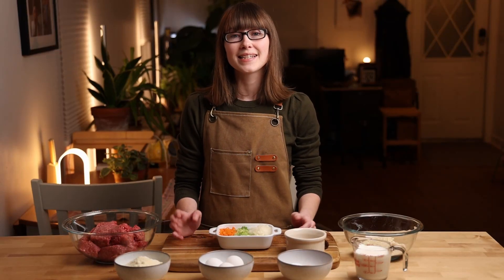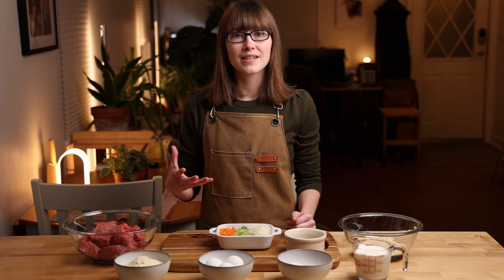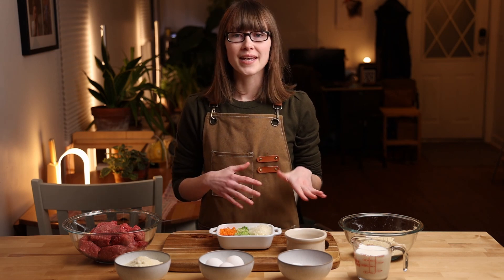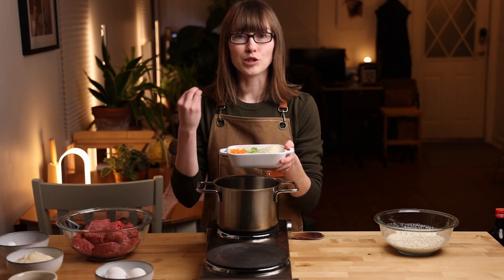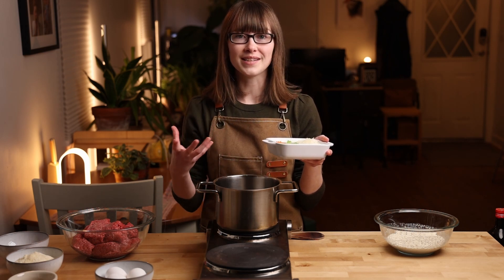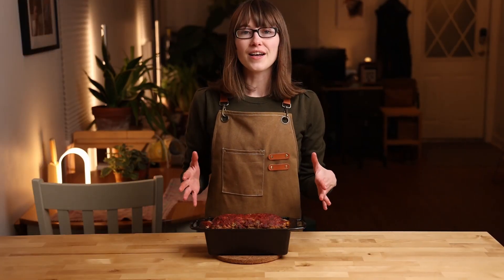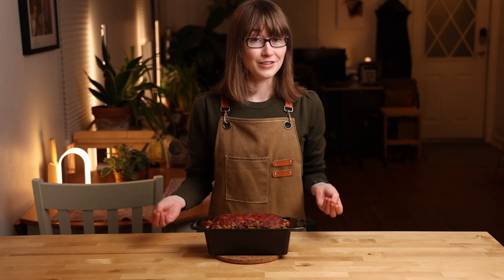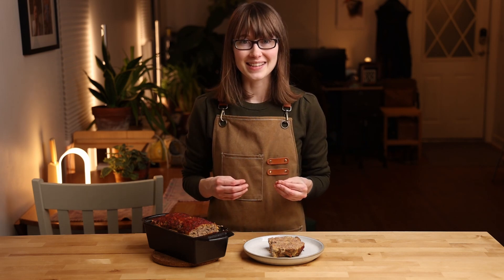Italian Style Meatloaf